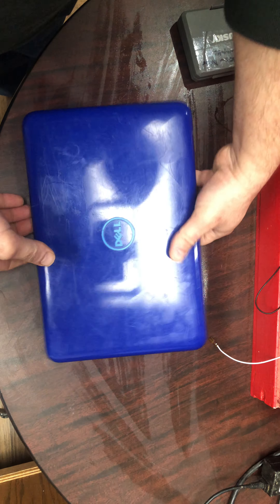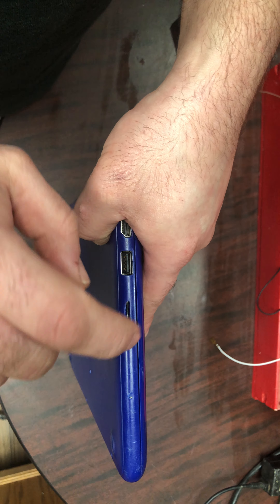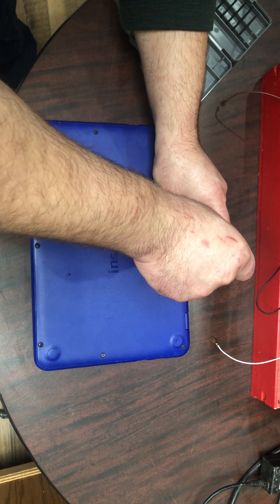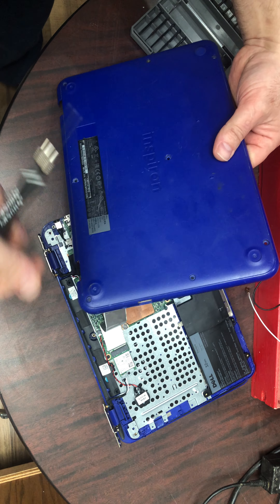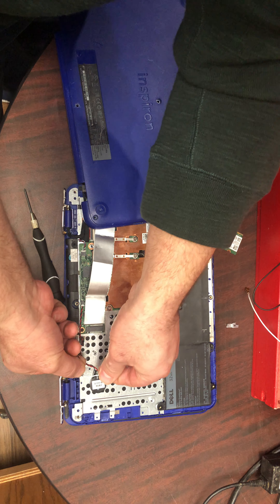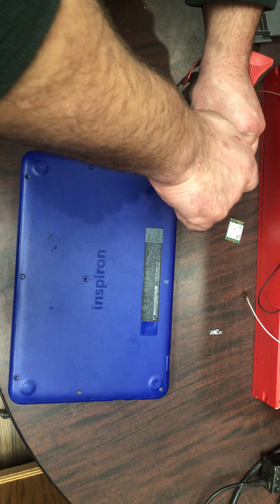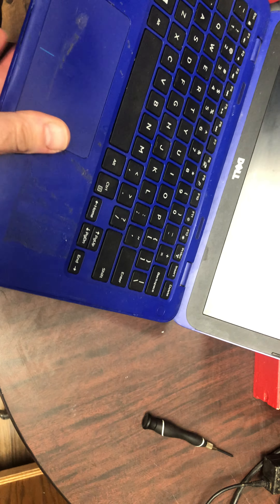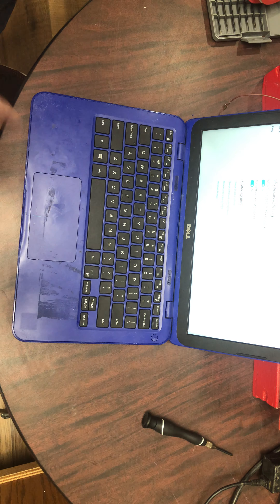Do not buy Dell Laptop at around $300 with no upgradeable ram 32gb built in memory cant do updates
They call these laptops, but they are really low functioning tablets.  They have the power to only stream a web page and only play a few select new video games that need good video cards.   This is a great “Laptop” for the year 2000.  In 2021 this is great for accessing a webpage or writing a paper.  The included memory of 32Gb is the internal hard drive HD that needs an external TF memory card if you want to have all the window updates that keep your tablet modern.  I might pay $100 for these, but that is too much money.